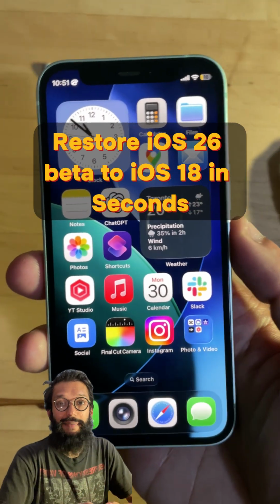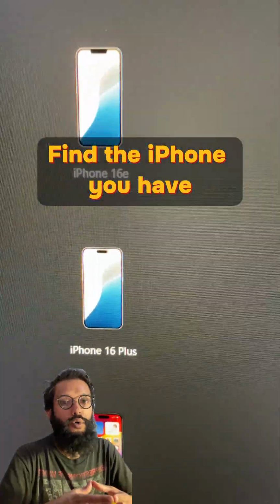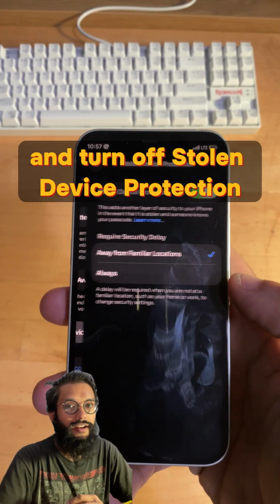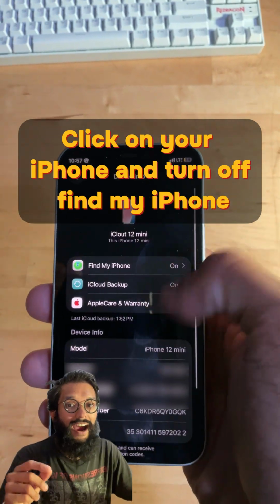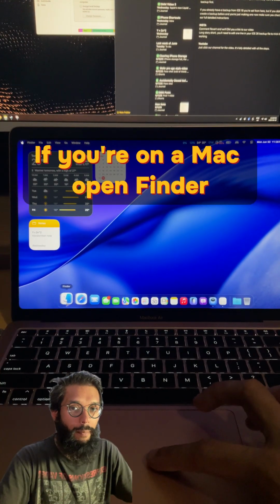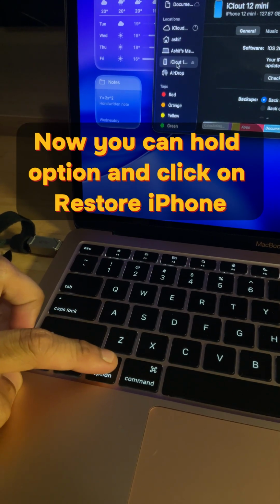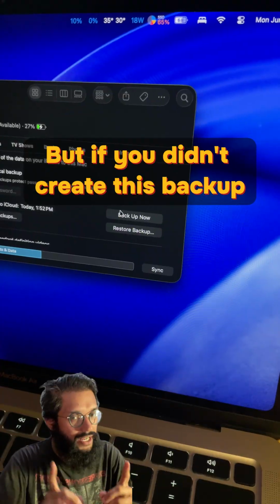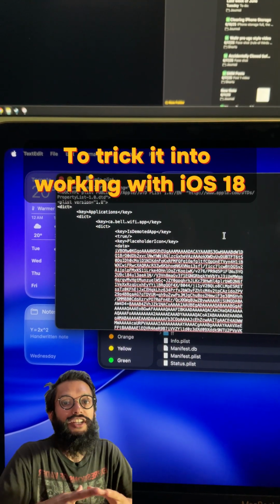How To Go Back From iOS 26 Beta To iOS 18 Fast!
Learn how to downgrade from iOS 26 to iOS 18 with this step‑by‑step guide. First, you'll need to download IPSW and disable Face ID. This process will let you roll back to iOS 18 on your iPhone quickly and safely.

⏪ Tried iOS 26 Beta but miss stability or battery life?
Here’s how to go back to iOS 18 without waiting for the official release.

We’re Softorino – creators of small Mac & Windows apps that make a big difference.